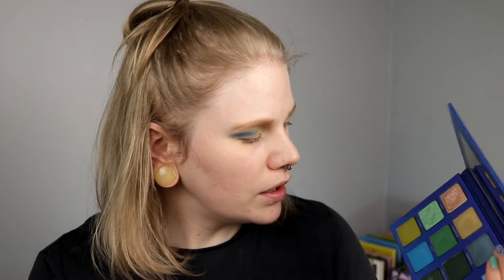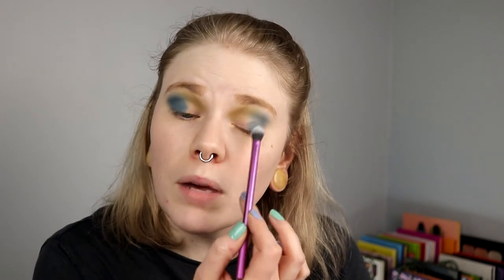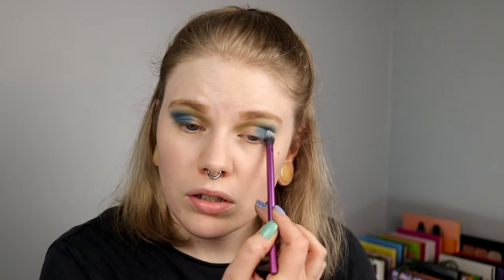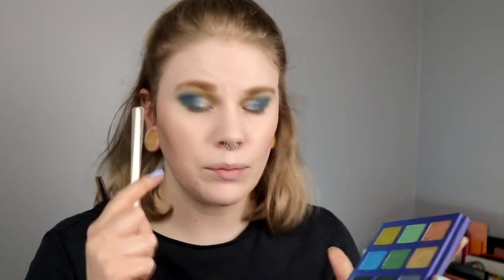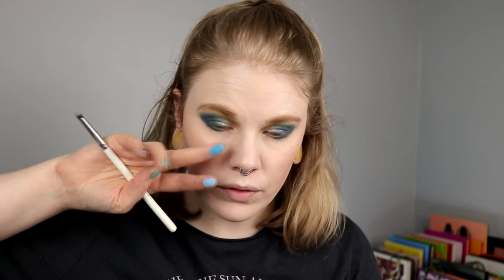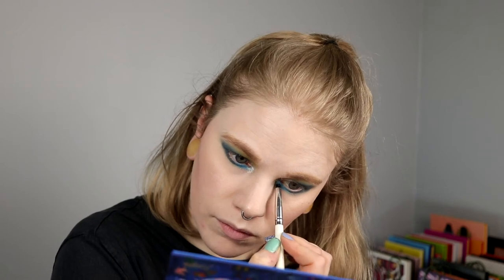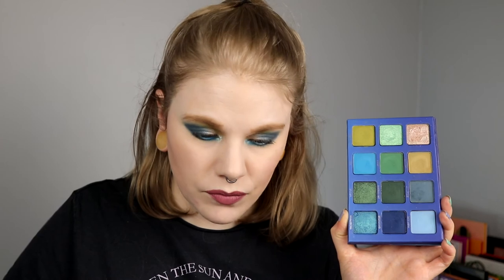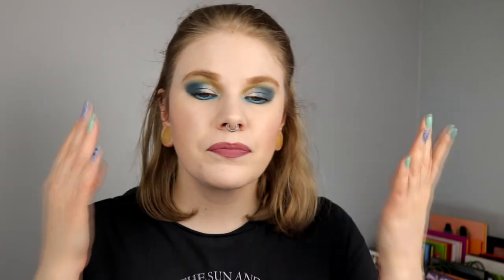| MENAGERIE WEEK | Whalesong - What happened?! |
Hi!
Time for Whalesong and this is actually my favorite palette from Menagerie, but this is not a favorite look...

BASE:
Nabla - Pressed Powder, Kendra & Ozone
Kaleidos - Cool and Light
EYES:
Menagerie Cosmetics Whalesong - Pearl, Plankton, Barnacle & Dive
L.A Girl - Electric
LIPS:
Dose of Colors - Stone

FAQ:
From: Sweden
Cruelty Free: Yes
Born: 1989
Ears: 20 mm
Septum: 2,4 mm

EQUIPMENT:
Camera: Canon EOS 77D
Editing program: Sony Vegas Pro 13
Lights: Day light and/or 2 soft boxes